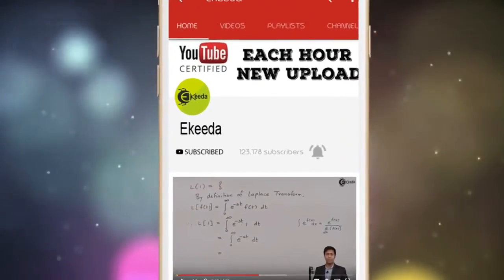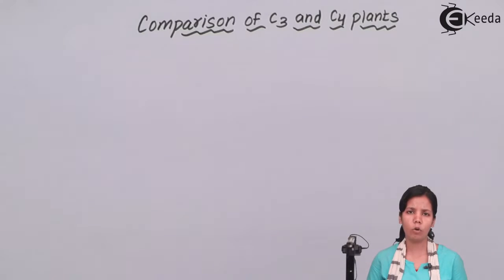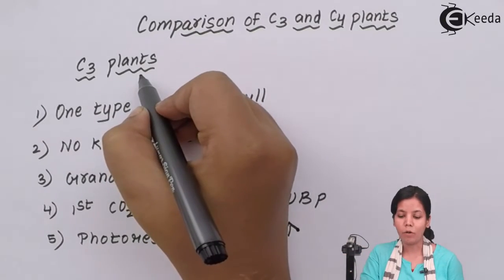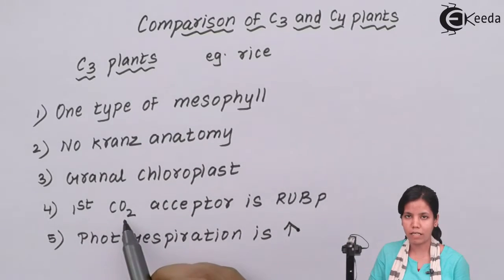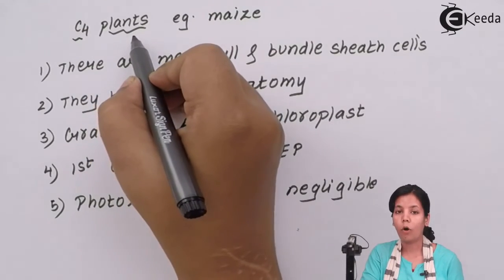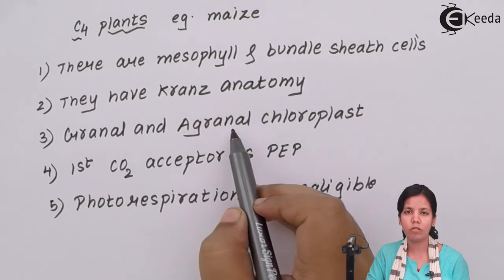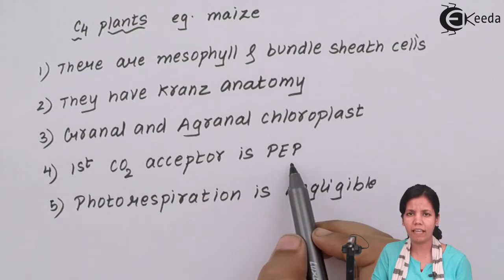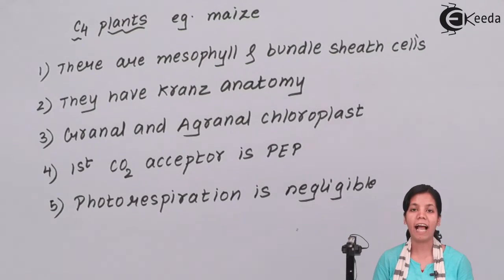Difference Between C3 and C4 Plants - Photosynthesis in Plants - Biology Class 12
Video Lecture on Difference Between C3 and C4 Plants from Photosynthesis in Plants chapter of Biology Class 12 for HSC, CBSE & NEET.

Happy Learning : )